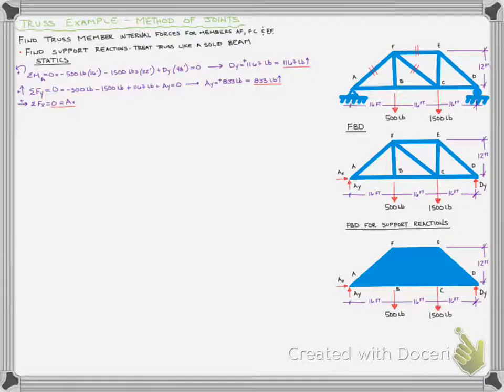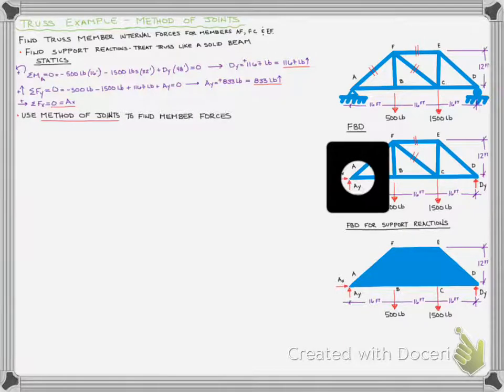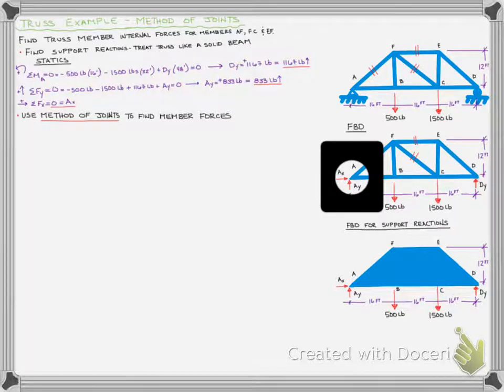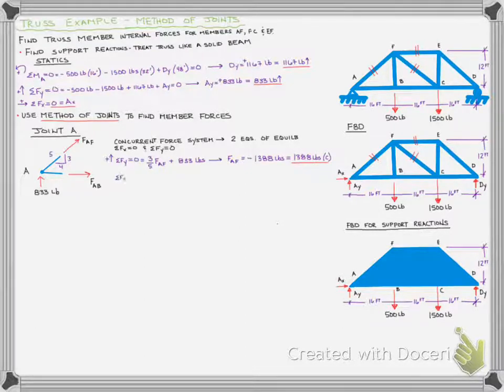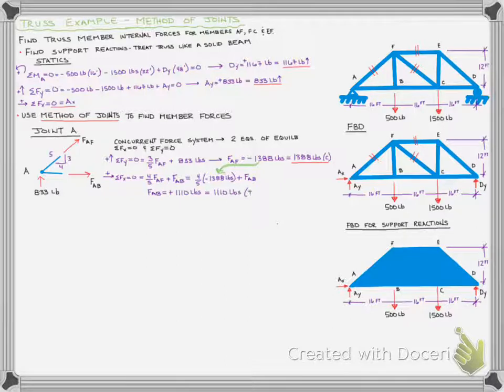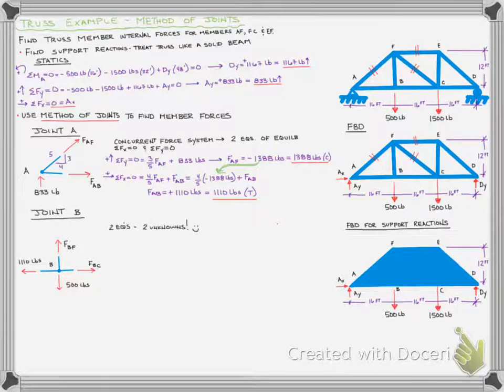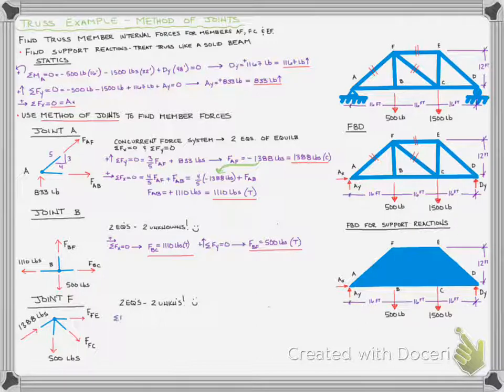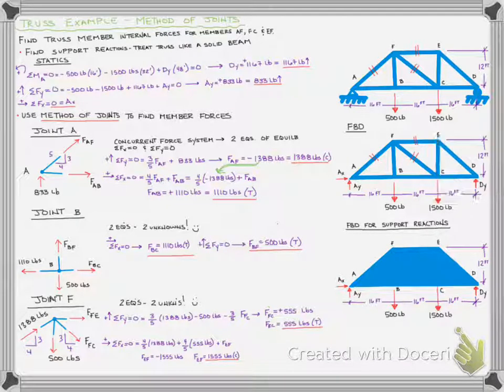Statics -- Trusses: Method of joints